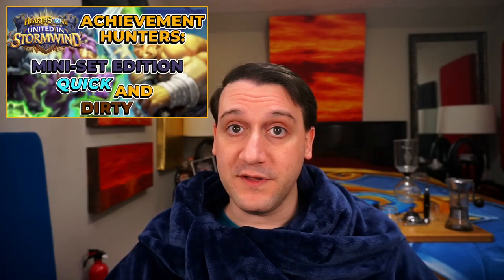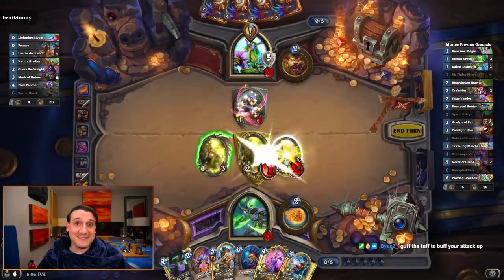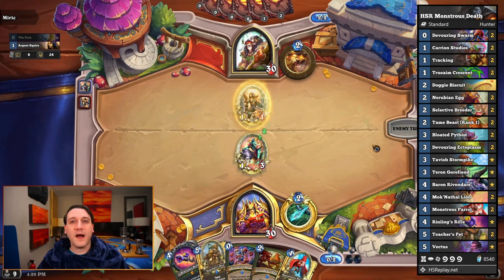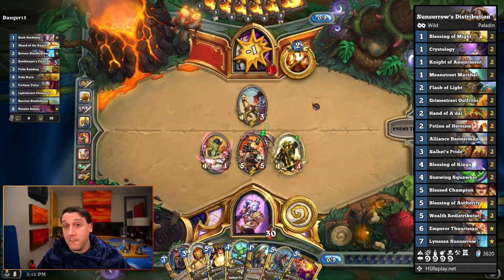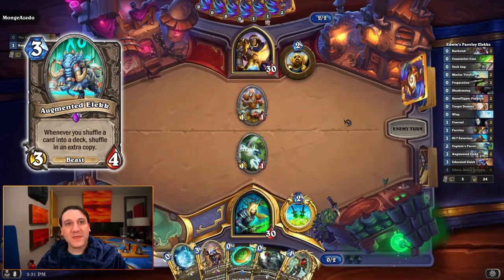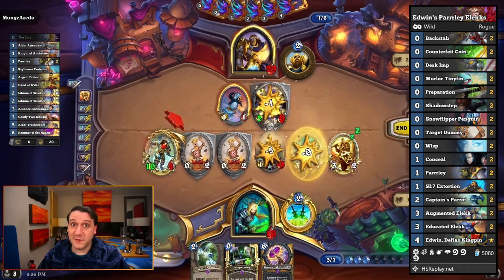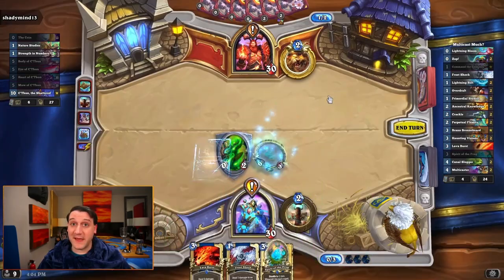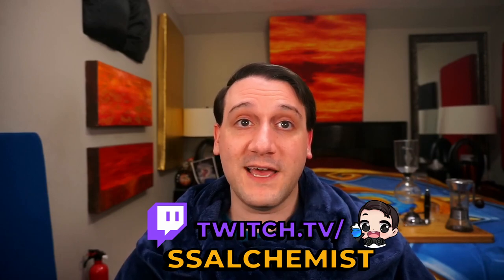How to Do Hearthstone Stormwind Achievements: Mini-Set Edition of Gameplay Achievement Hunters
There may only be 1 week till Alterac Valley, but if you're looking to knock out the last of the United in Stormwind gameplay achievements while they still give experience, the Mini-Set edition of our Achievement Hunters series has efficient and fun decks to help. Best of luck!

00:00 Intro
02:30 Even Playing Field
05:57 ¿Por Que No Los Dos?
08:02 Carrion My Wayward Son
09:55 I Prefer Leftovers
11:59 Robin Hood
13:59 Should Have Seen This Coming
16:49 They're More Like Guidelines...
19:16 Thanks for the Loaner, Thrall
21:20 Who Ordered Imps?!
22:42 Hammer DOWN!
24:27 Magician's Assistant
26:58 Sneed's New Shredder
29:50 Final Words

Featured Decks:
Proving Frenzied Life Demon Hunter (Even Playing Field)

Murloc Proving Grounds Demon Hunter (Wild) (Even Playing Field)
AAEBAea5AwSEF5GtAtaZA9HRAw37DJ3CAte+A9TIA7bhA/PjA5HkA+HkA4r0A8iABMqABKKgBLSgBAA=

Wild Roots Carpentry Druid (Wild) (¿Por Que No Los Dos?)
AAEBAZICAq+iA4ngAw6SBOYF6BXKnAPvugPczAObzgO50gOM5AO27AP09gOB9wOwgATZnwQA

How Many Msshi'fn Druid (¿Por Que No Los Dos?)

HSReplay Monstrous Death Hunter (Carrion My Wayward Son)
AAECAR8G1LoDitIDj+MDouwDw4AE0qAEDPa6A57LA5LNA7TOA+HOA+rpA5rsA6jvA5T8A8KABKmfBNGgBAA=

Monstrous Tracker's Call Hunter (Wild) (Carrion My Wayward Son)
AAEBAR8GkgWCEI2tAt7EAuXvA6iKBAzTzQKkiAP/ugOeywOizgPq6QPb7QPI+QPE+wPCgASpnwS7oAQA

Overflowing Spell Damage Mage (I Prefer Leftovers)
AAECAf0EAtDOA5egBA73uAOFzQObzQPNzgOk0QP30QOH5AOW6AP36APS7APF+QOTgQSUgQTEoAQA

Mozaki's Arcane Overflow Mage (Wild) (I Prefer Leftovers)
AAEBAf0EBMAB9KsDkssDqIoEDawBywTmBJYFtPwCn5sDwbgD99EDheQD0OwD0ewDlIEE/J4EAA==

Redistributed Buffs Paladin (Robin Hood)
AAECAZ8FBPy4A/voA5HsA7+ABA3KwQO/0QOK1APM6wPj6wOm9QPw9gON+APH+QOrgAS2gASWoATJoAQA

Sunsorrow's Distribution Paladin (Wild) (Robin Hood)
AAEBAZ8FBPIL1hHj4wLshgMNRve8AoG9Au3SAtn+ApWmA8rBA7/RA8zrA/D2A6uABLaABJqfBAA=

Byss Anduin's Catnip Priest (Should Have Seen This Coming)

Stolen Shadows Priest (Wild) (Should Have Seen This Coming)
AAEBAa0GBpG8AtXBAuubA8i+A5jeA7v3Awwe5QfLCPsP0cEC6bADurYDm80Do/cDrfcDjYEEvp8EAA==

Educational Parrrley Rogue (They're More Like Guidelines...)

Edwin's Parrrley Elekks Rogue (Wild) (They're More Like Guidelines...)
AAEBAaIHAs/RA+2ABA6zAZIE3geNEPW7AuLKAvWAA7rVA6H0A76ABJGfBPafBPefBNugBAA=

Elementary Hook Weapons Shaman (Thanks for the Loaner, Thrall)
AAECAaoIAA/buAOmywOq3gOM4QPg7APh7AOt7gOv7gPj7gPW9QPA9gPB9gP3gASMnwT5nwQA

You're Doomed Sucker Shaman (Wild) (Thanks for the Loaner, Thrall)

Wicked Fast Zoo Warlock (Who Ordered Imps?!)
AAECAf0GAta5A8WABA61uQO2uQPLuQPXzgPM0gOT3gPQ4QPK4wOK9AP9+gP/+gOB+wPEgASEoAQA

Supreme Shipment Hour Warlock (Wild) (Who Ordered Imps?!)
AAEBAf0GBsIPqKsCws4Cl9MC66MDxYAEDI4OkMcC58sCp84C6OcC/pUD2pYD2psD66wDxLkDzPkDxoAEAA==

Thor's Hammer Pirates Warrior (Hammer DOWN!)
AAECAQcEitADxfUDmPYDv4AEDcC5A/fUA4HkA/7nA9XxA5X2A5b2A5f2A8/7A5yBBKaKBK2gBK+gBAA=

Forge the Hammer Warrior (Wild) (Hammer DOWN!)
AAEBAQcEkbwCxfUDmPYDv4AEDeUH+w+CsAL5vAL2zwLdrQPpsAPAuQP+5wOV9gPP+wOmigSvoAQA